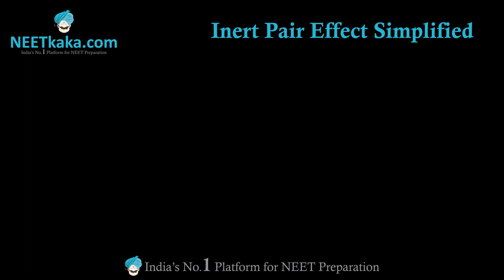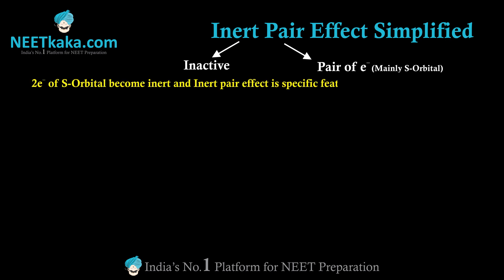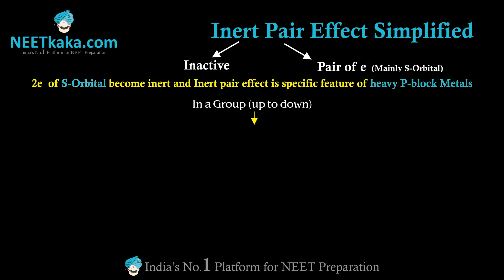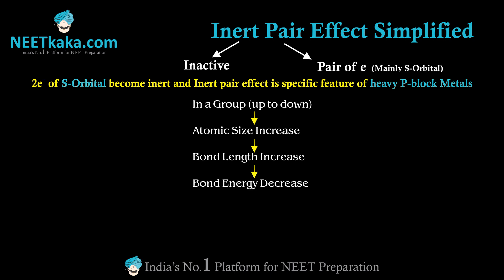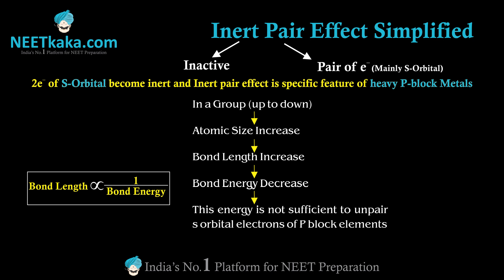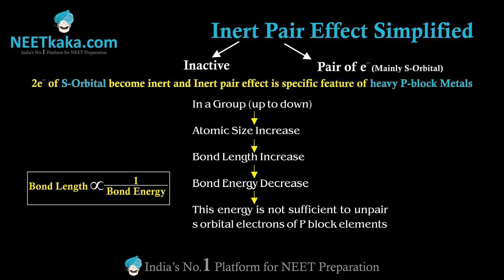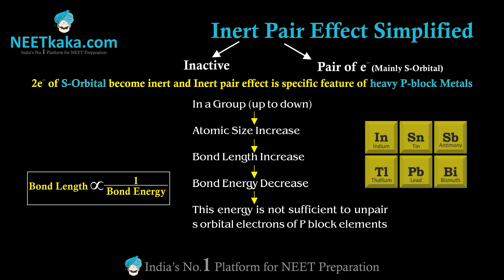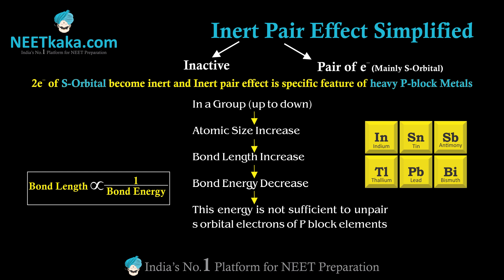Inert Pair Effect Simplified